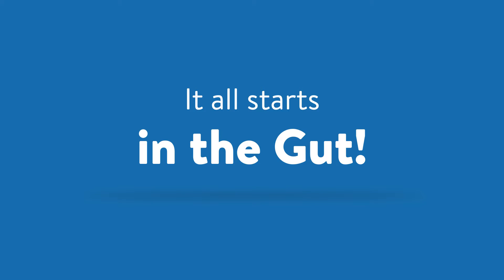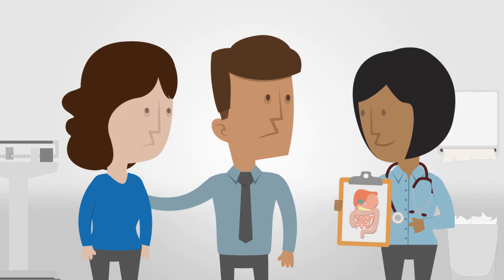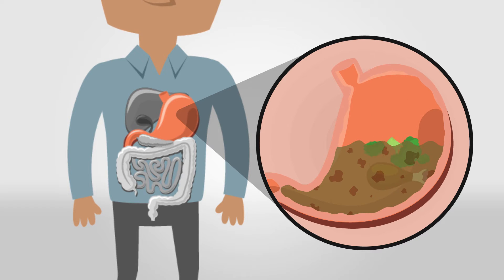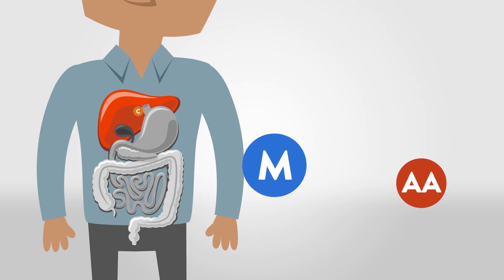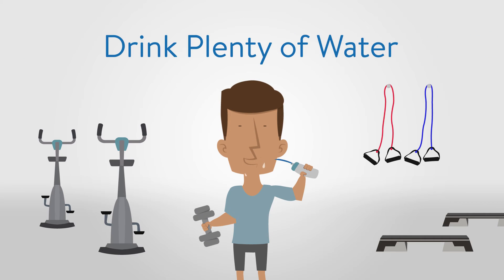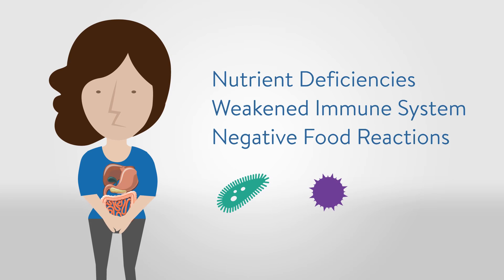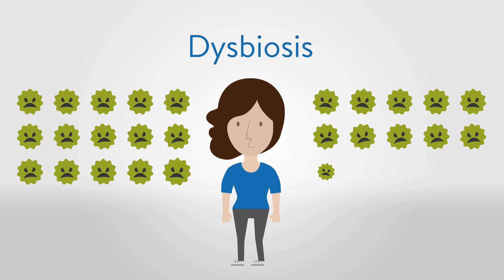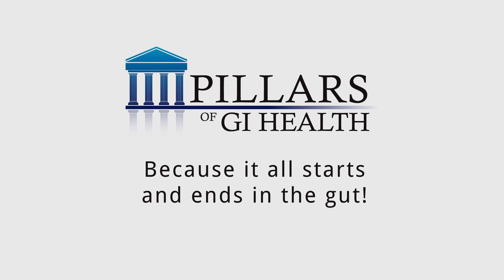Digestive Health Optimization with Natural Solutions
Good Health begins with a properly functioning digestive system.  70% of the Immune System is based in the GI tract.  Absorption of nutrients is vital to fuel your energy and cellular function.  Elimination of toxins, chemical and waste is even more important in today's environment.